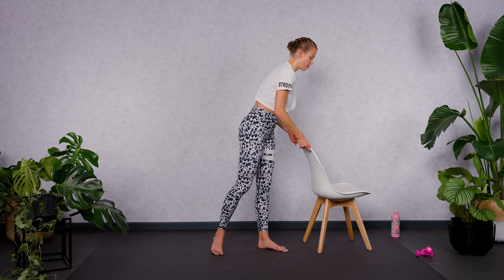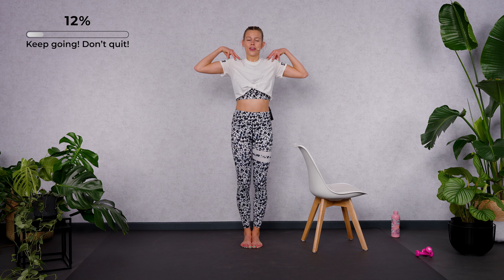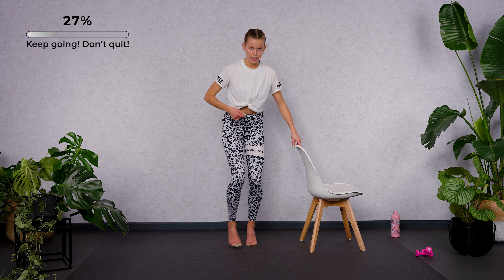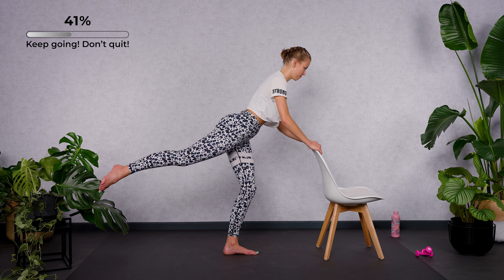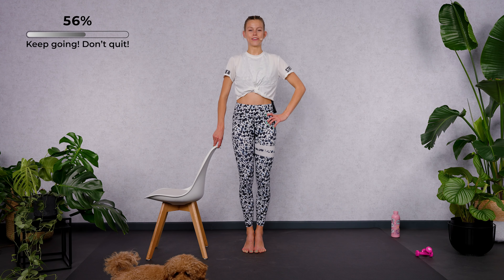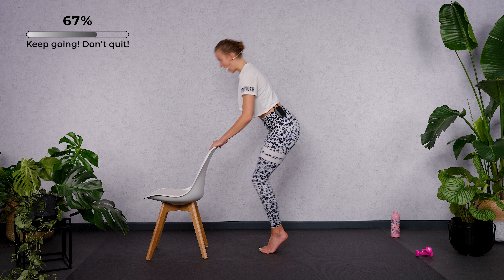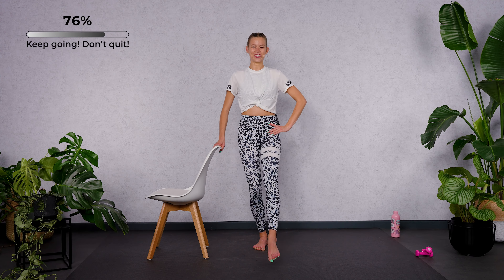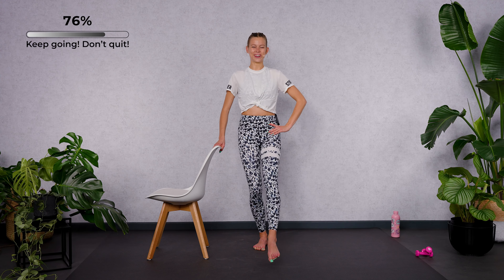10 MIN LEG & BOOTY WORKOUT | Lower Body Barre Workout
Get ready to sculpt and tone your legs and booty with this intense 10-minute lower body barre workout! Perfect for all fitness levels, this quick session will help you achieve those lean, strong legs and a lifted booty. No equipment needed!

What you’ll get:

Effective leg and booty exercises
Barre-inspired moves
Quick and efficient workout

Since my past lies in dancing, music has always played a big role in my life. For this reason, in my videos every movement is synchronized exactly to the beat of the music. In this way I want to show you the joy of movement and motivate you to go to your limits. What are you waiting for?